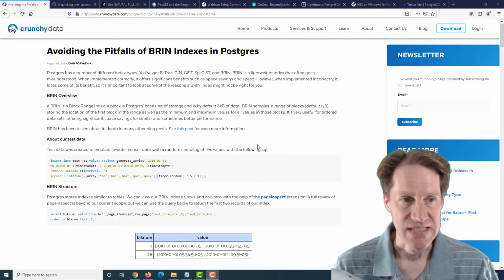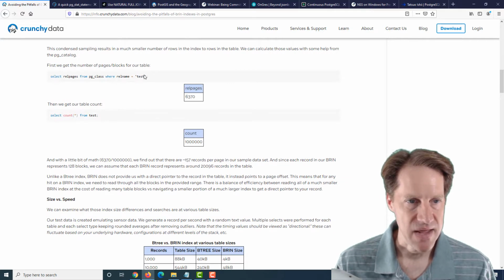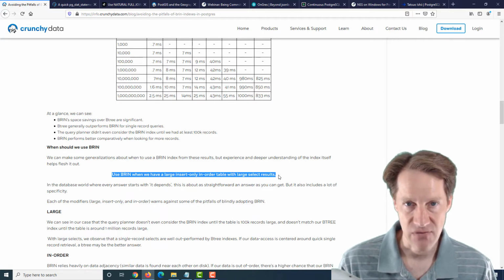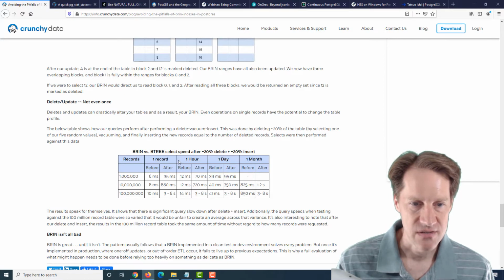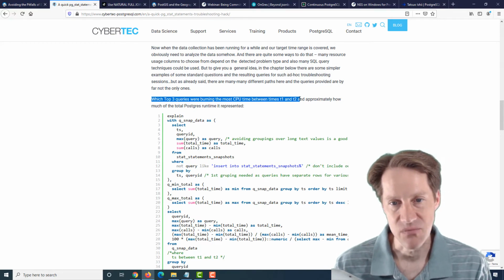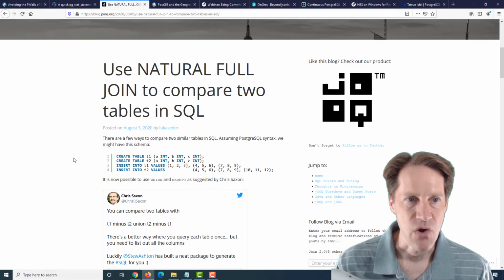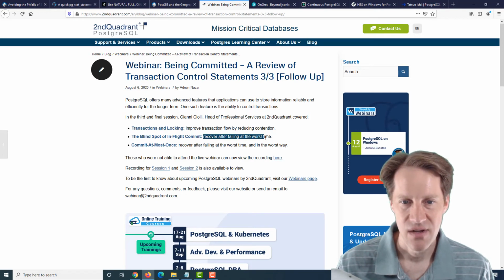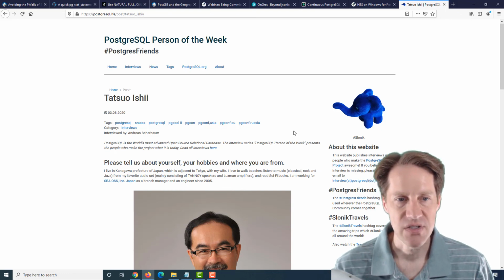Scaling Postgres Episode 126 BRIN Pitfall | pg_stat_statement Sample | Natural Join | Geography Type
In this episode of Scaling Postgres, we discuss BRIN pitfalls, using pg_stat_statements for troubleshooting, natural joins to detect duplicates and the geography type.

Timestamps:
00:00 - Intro
00:26 - Avoiding the Pitfalls of BRIN Indexes in Postgres
06:53 - A quick pg_stat_statements troubleshooting hack
08:59 - Use NATURAL FULL JOIN to compare two tables in SQL
09:49 - PostGIS and the Geography Type
11:10 - Webinar: Being Committed – A Review of Transaction Control Statements 3/3 [Follow Up]
12:02 - Beyond jsonb: a generalized, unstructured data type for Postgres
13:00 - Continuous PostgreSQL backups using WAL-G
13:16 - NSS on Windows for PostgreSQL development
13:35 - Tatsuo Ishii
13:48 - Outro